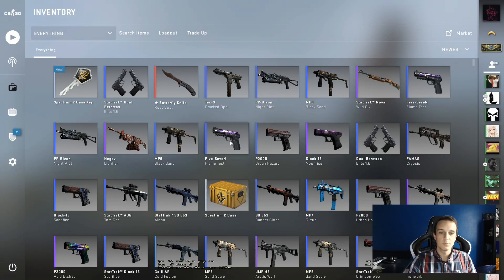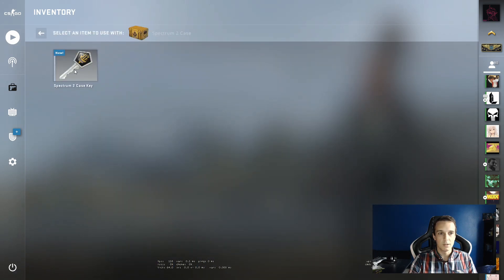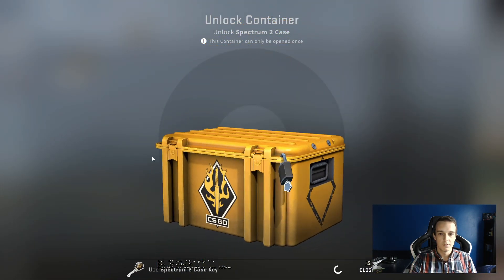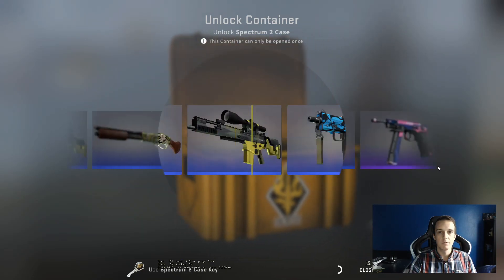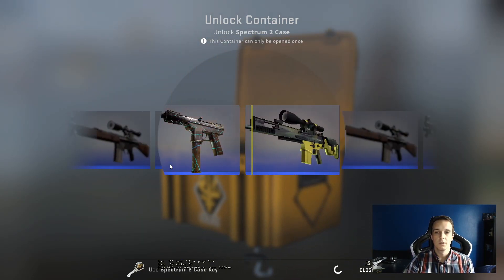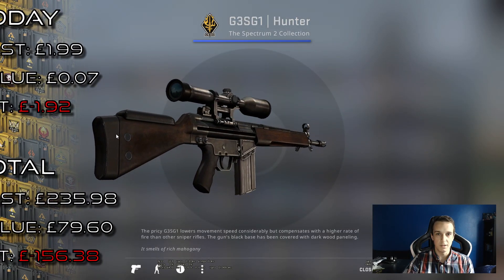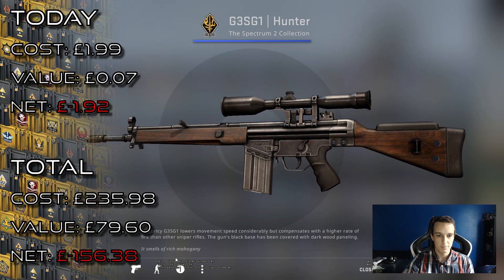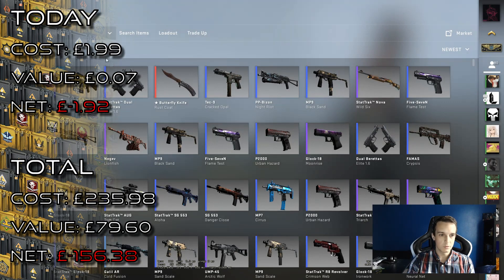DCO S2 #065 | Spectrum 2 Case